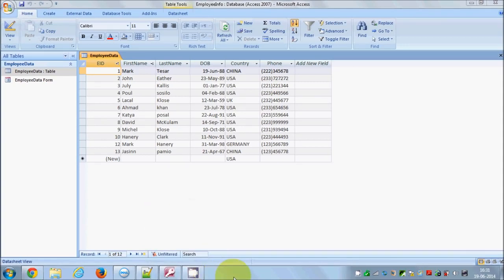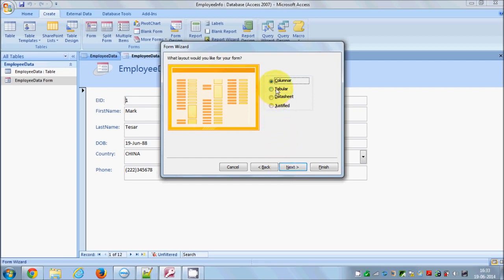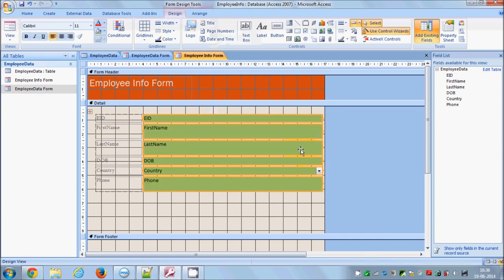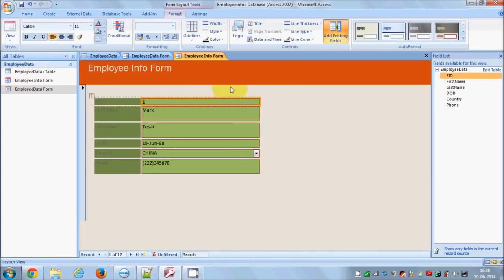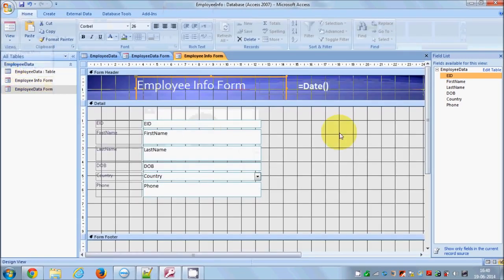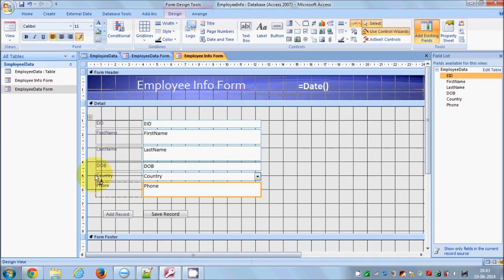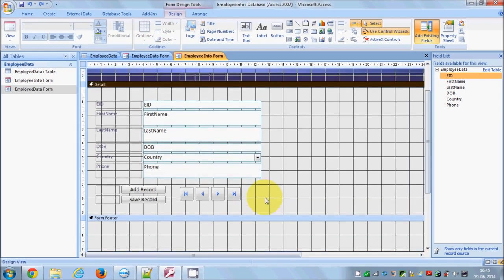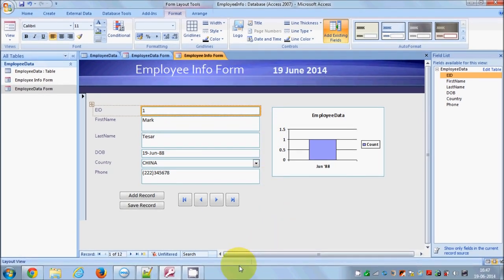Beginners MS Access Database Tutorial 3 How To Create Forms with Buttons and Charts